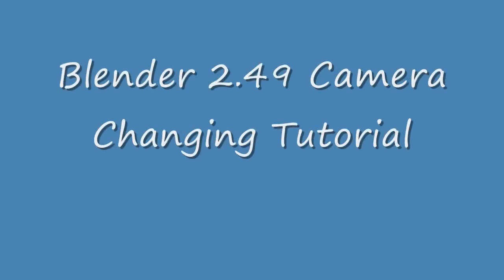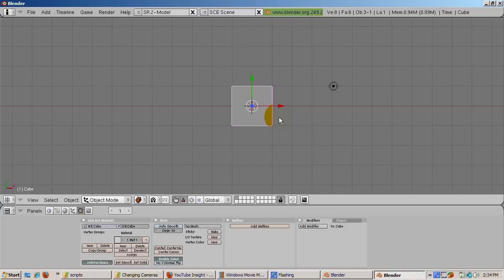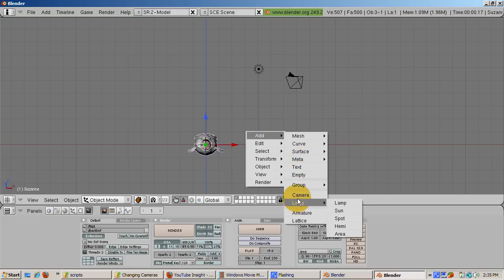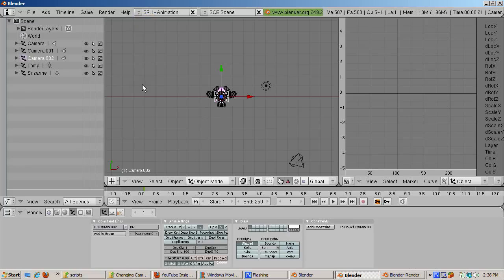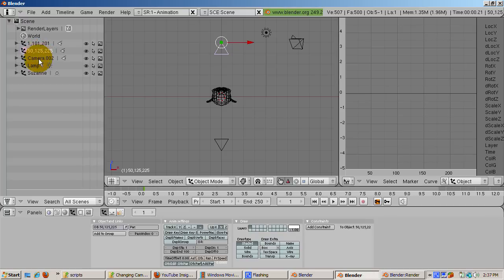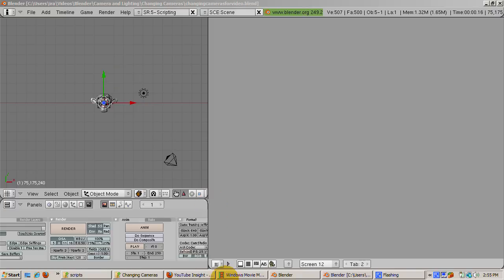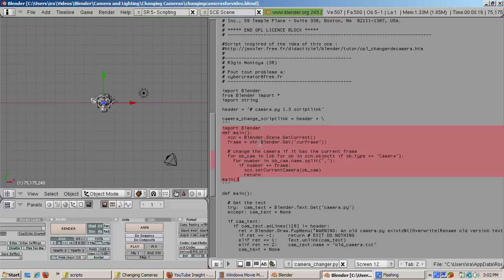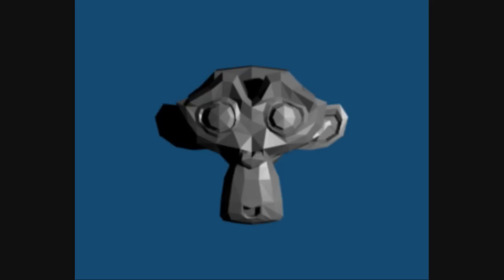Ira Krakow's Blender 2.49 Camera Change Python Script Tutorial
Read the script for this video, and discuss this video

Adding cameras, which have different views of the scene, and then changing them during your animation, can add more drama and realism to your animations.  Blender lets you have as many cameras as you want, and to position them anywhere in your scene.  Blender also has many Python scripts.  You've probably used a few of them.  For example, if you have ever saved the UV face layout from the UV/Image editor,to export the UV face layout to an image editor, you've used a Python script.

As it happens, there's a Python script, called camera_changer.py, that lets you change the active camera at any frame that you want.  The script is easy to use, relying on a simple naming convention for each camera.  In good old Blender tradition, we'll animate Suzanne and, at different frames in the animation, change the animation so that we look at her from the default camera, then from above, and finally from below.  After that, we'll go behind the scenes so to speak and we'll look at the Python script that does all the magic.